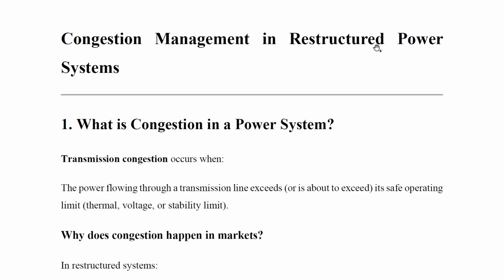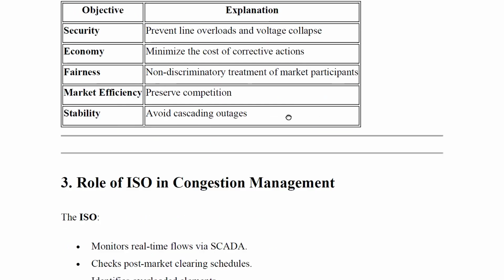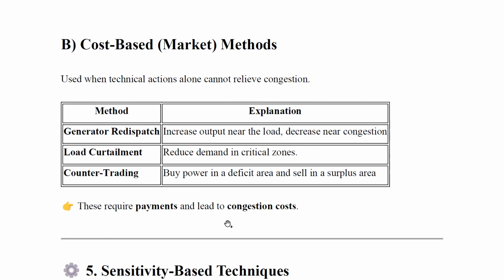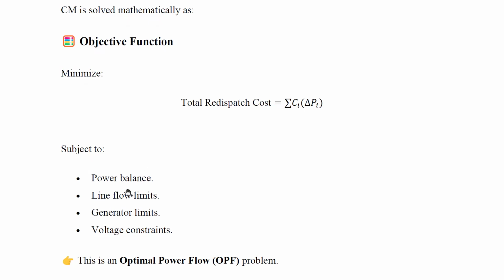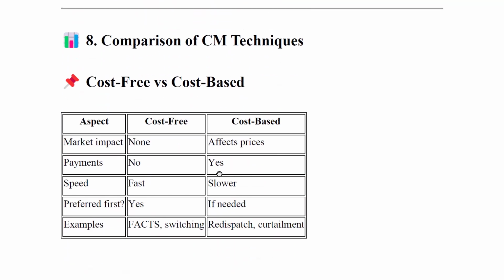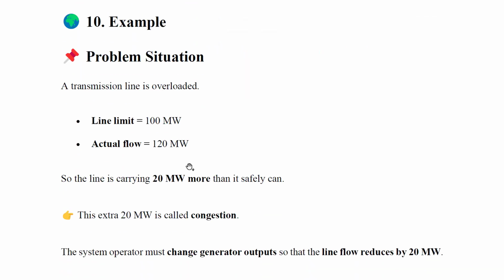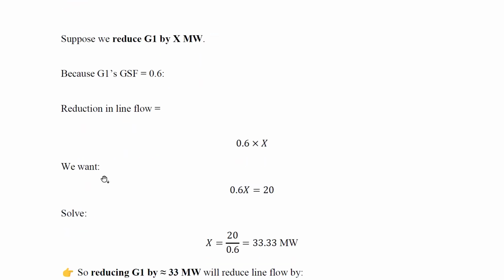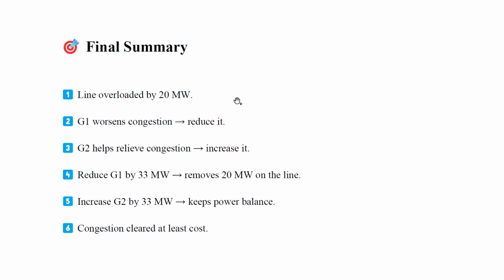Congestion Management in Restructured Power Systems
• Meaning of Transmission Congestion
• Causes of Congestion in Restructured Power Systems
• Role of ISO/System Operator
• Objectives of Congestion Management
• Classification of Congestion Management Methods
• Cost-Free (Technical) Methods
• FACTS Devices in Congestion Relief
• Cost-Based (Market) Methods
• Generator Redispatch
• Load Curtailment and Counter-Trading
• Sensitivity-Based Techniques
• Generator Sensitivity Factor (GSF)
• Transmission Congestion Distribution Factor (TCDF)
• Optimization Formulation of Congestion Management
• Optimal Power Flow in CM
• Classical Optimization Techniques
• Meta-Heuristic Algorithms for CM
• Genetic Algorithm for Congestion Management
• Particle Swarm Optimization and TLBO
• Comparison of CM Techniques
• Consequences of Poor Congestion Management
• Step-by-Step Numerical Example
• GSF-Based Redispatch Illustration
• Minimum Cost Congestion Relief Strategy